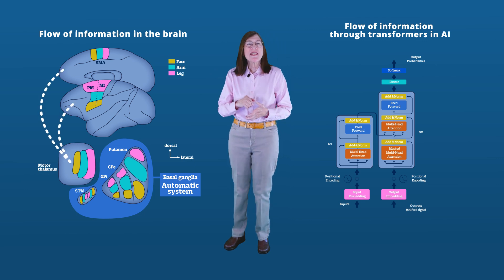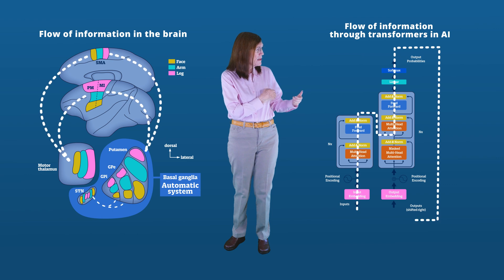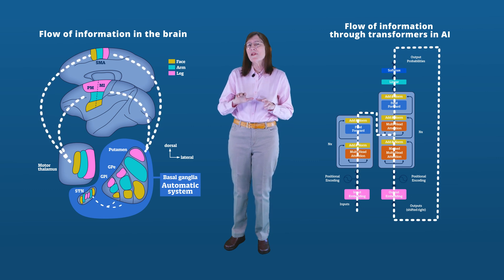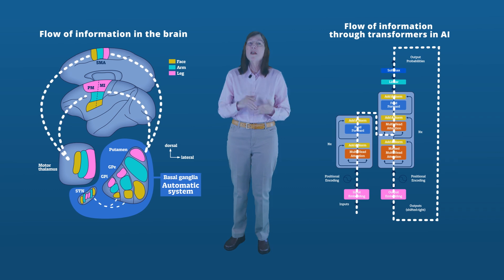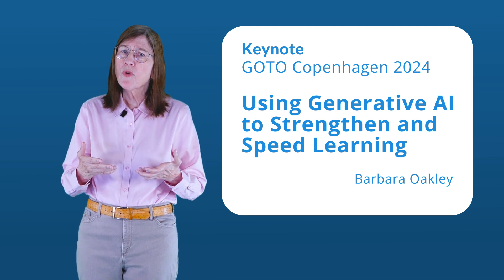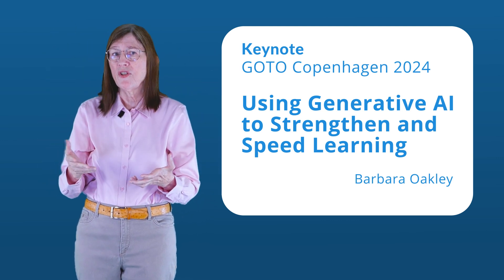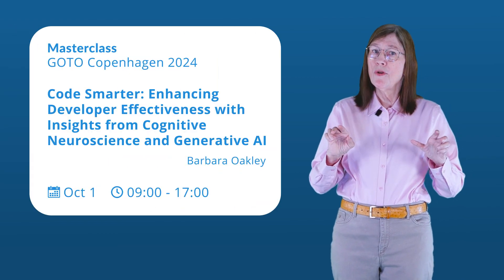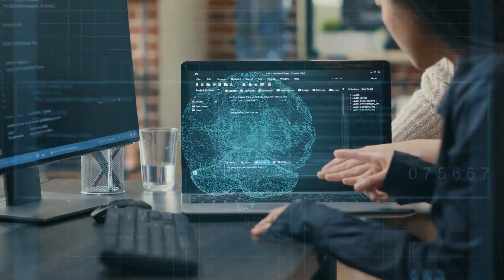Preview on GOTO Copenhagen 2024 • Barbara Oakley • GOTO 2024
Grab your chance to meet Barbara Oakley in person at GOTO Copenhagen this October. Learn how to use generative AI to strengthen and speed up learning in her keynote.

Barbara Oakley - Professor of Engineering at Oakland University @BarbaraOakley

ABSTRACT
This talk will demonstrate how AI, via transformers, can lift limits on core cognitive processes like attention, synthesis, and retention.

These insights will allow you to use AI more effectively to scaffold and accelerate your own learning.

After all, generative AI can do far more to propel our learning than simply answer questions (important and helpful though that may be!).

Generative AI is, in essence, a teacher—but it can teach better if you know how its properties are sometimes similar to, and sometimes very different from, how the human brain works. [...]